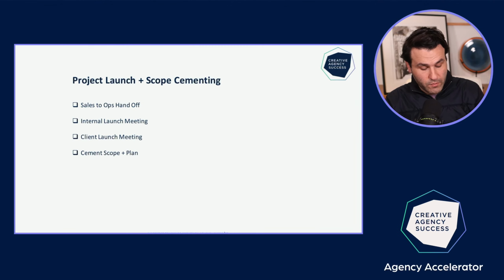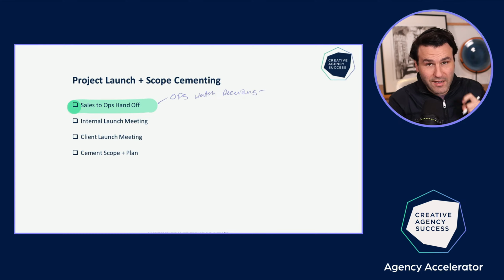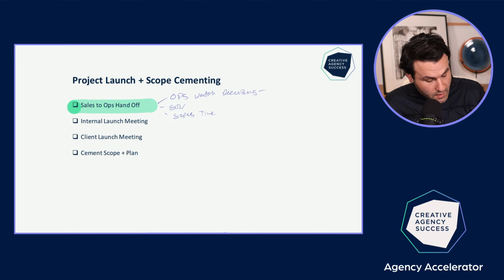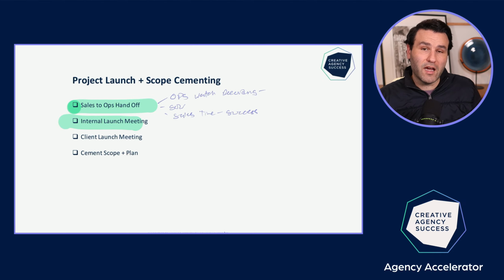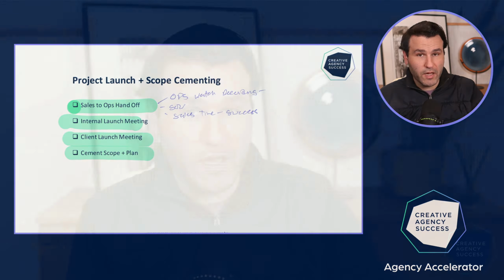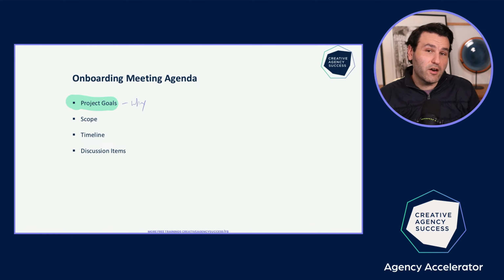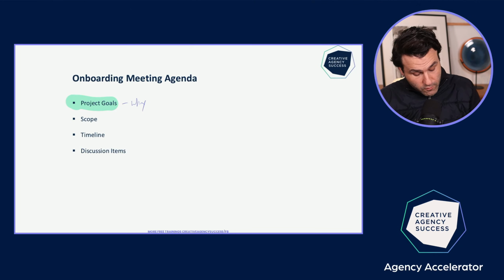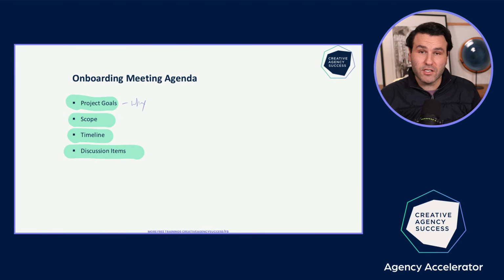Weekly Scope Management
Are you tired of constantly changing project scopes and scrambling to keep clients happy?
You're not alone. Many agencies struggle with scope creep and poor project management, leading to decreased profit margins and unhappy clients.
That's why you won't want to miss this week's LIVE training on Thursday at 10:00 AM Pacific Time.
We'll be diving into:
The key elements of an effective project scope.
How to ensure clients are on the same page from the start.
Strategies for managing projects and avoiding scope creep.
Ready to take your project management game to the next level?
Comment "project success" below if you're joining us for this week's training!